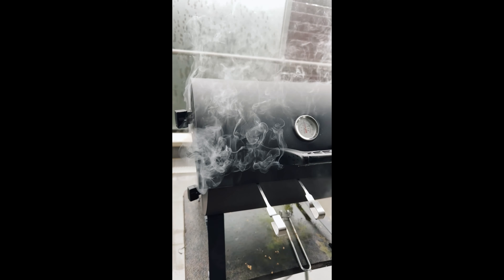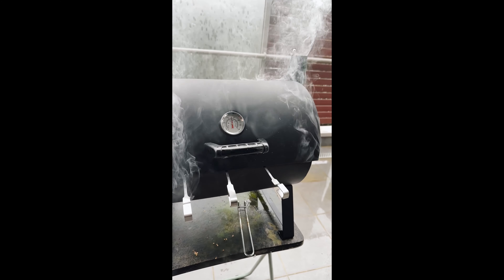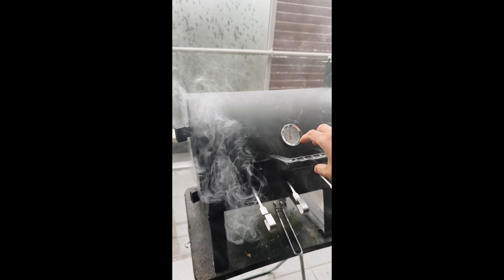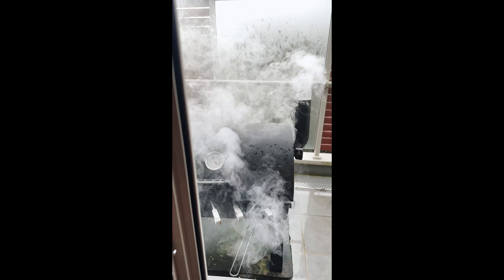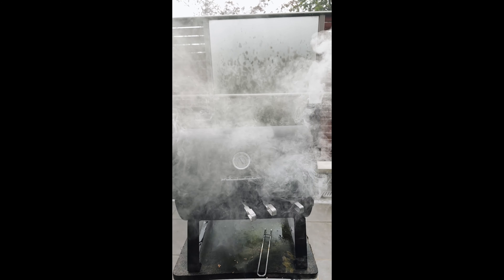a7c is back the second time around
a7c is back

vlog 517